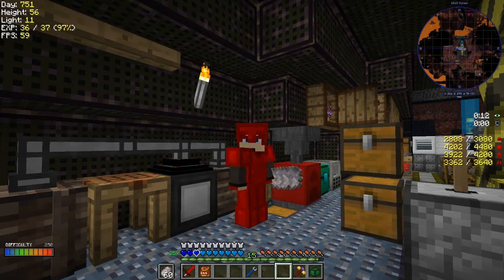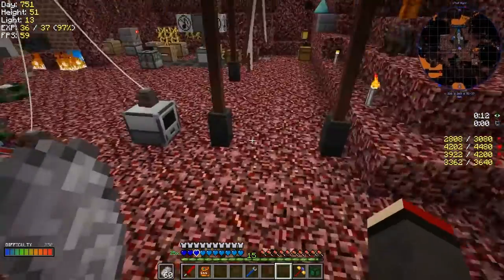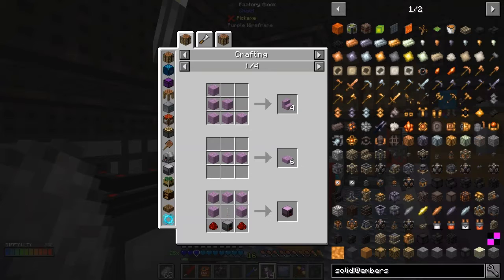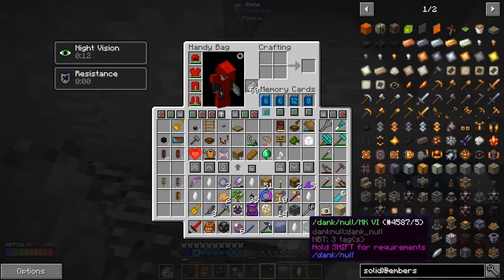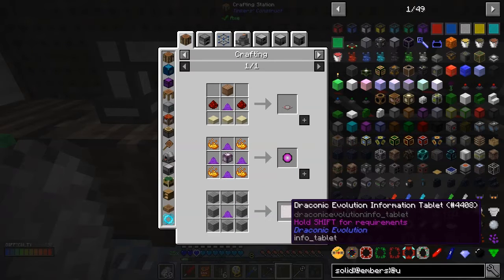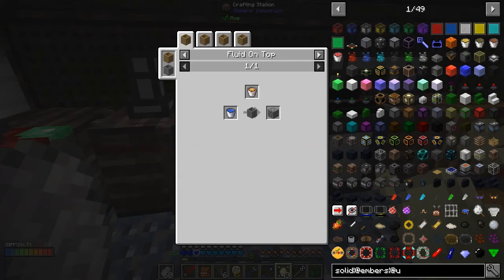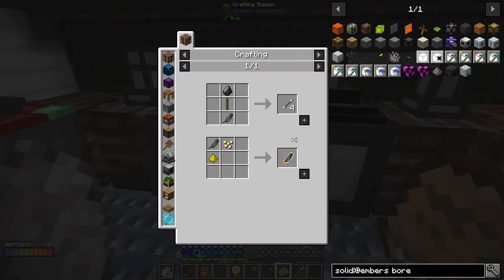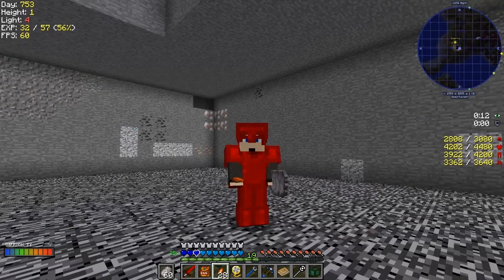Lost Souls #69 - Ember Bore & Shard and End & Draconium Seeds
What was done:
- craft an ember bore
- cook chorus fruit
- craft an end seed
- craft an draconium seed
- erect the ember bore
- craft a magic map focus
- craft a magic map

What was completed:
- Dungeon Map (Blank Magic Map)

This video is the my sixty ninth episode of Forever Stranded Lost Souls, a series of the challenging beta mod pack by GWSheridan. This a mod pack continues the Forever Stranded series and this time we crashed landed in the Nether. What happened episode by episode can be found